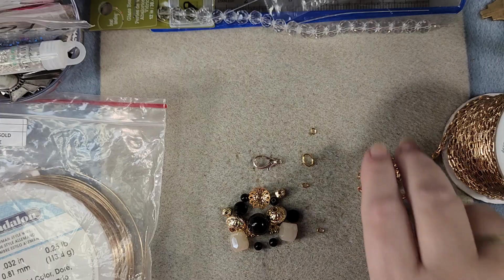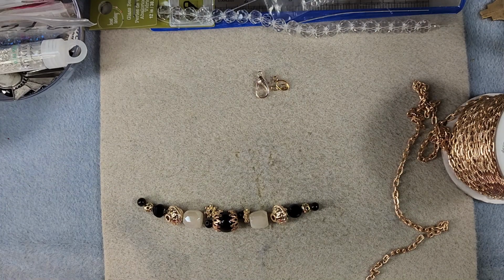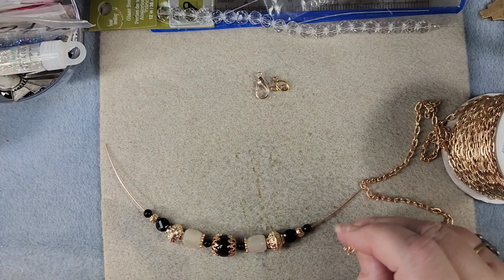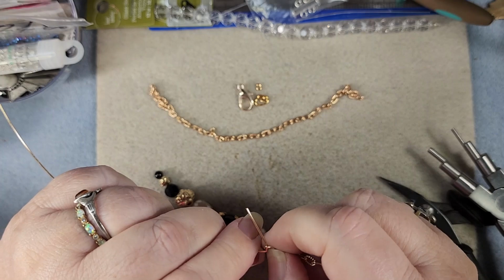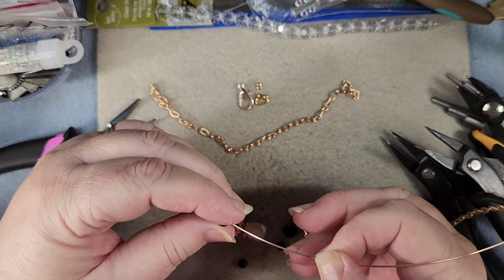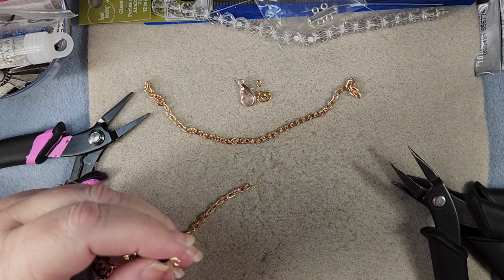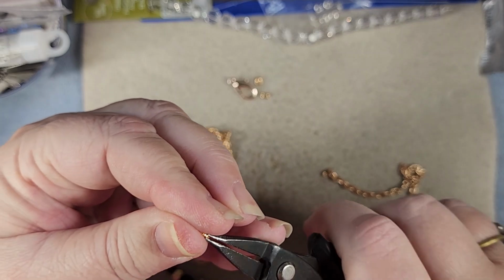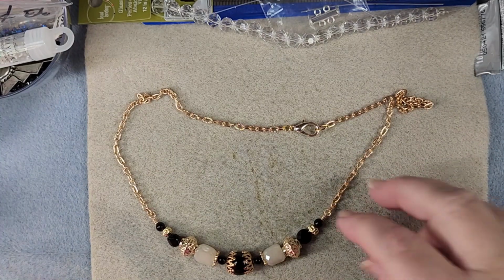Making the Golden Black Bar Necklace With SoftFlex Company's Design Kit Deco the Halls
I used the SoftFlex Company's Deco the Halls Design Kit & strand to make this beautiful Golden Black bar necklace. I hope you enjoy making this with me.

You will need beads for the desired length, wire, and chain to complete this.

You can get the kits and strands if they have any remaining. They are limited editions. The new kit goes on sale on the last Wednesday of the month.